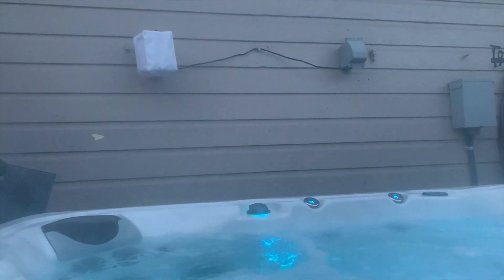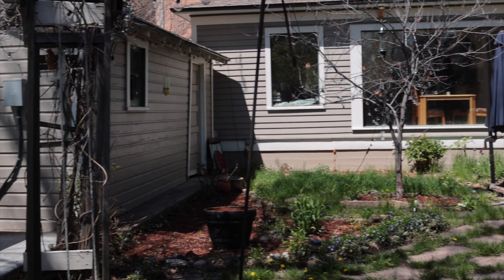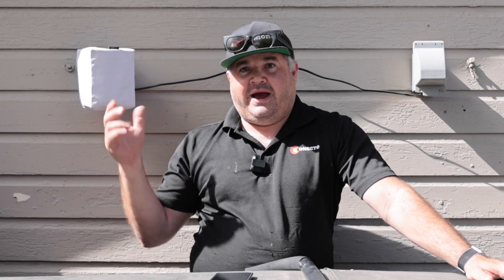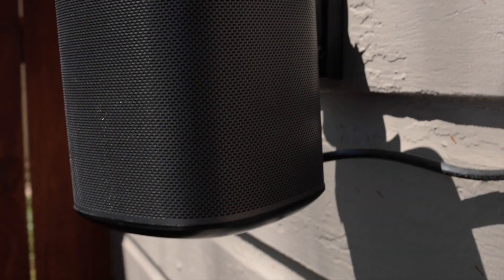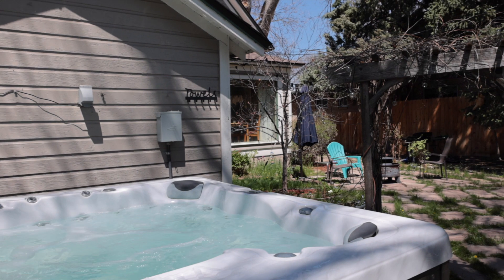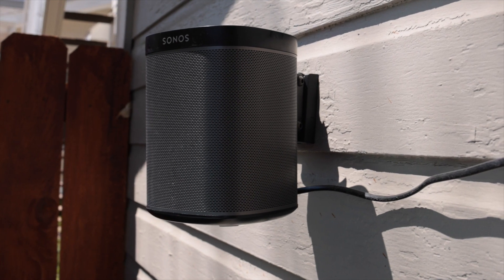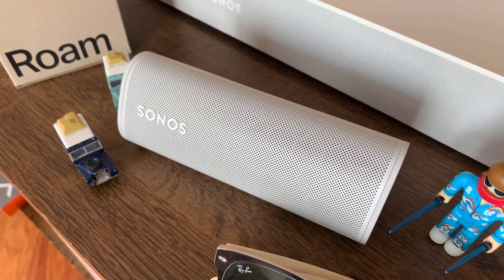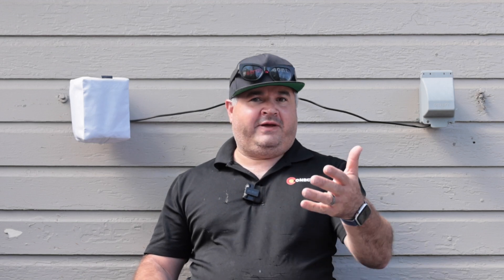Do Sonos speakers survive outside? Outdoor mounted Play 1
Can you use your old Sonos outside?  We added a Sonos Play 1 to our Hot Tub area.  It has done great over the winter and summer with no issues.

Join Robinhood with my link and we'll both get free stock 🤝